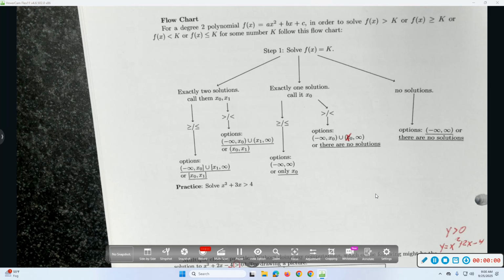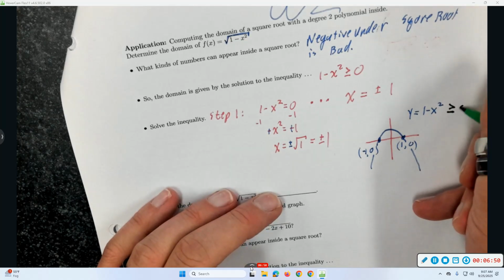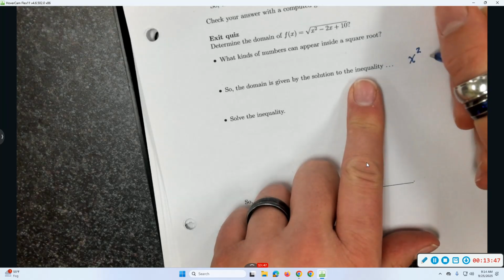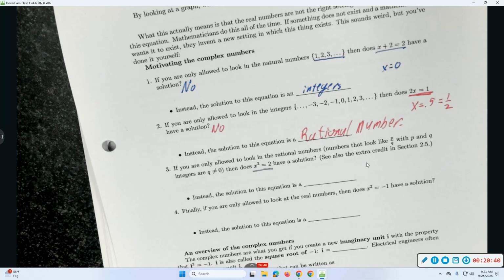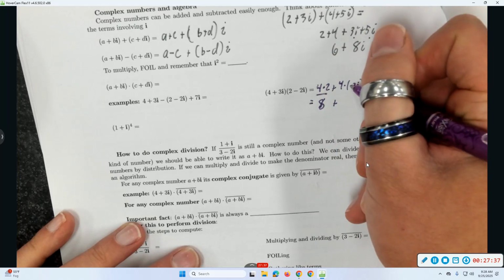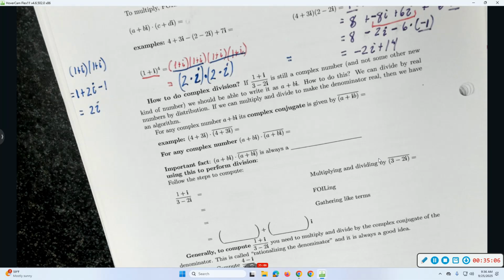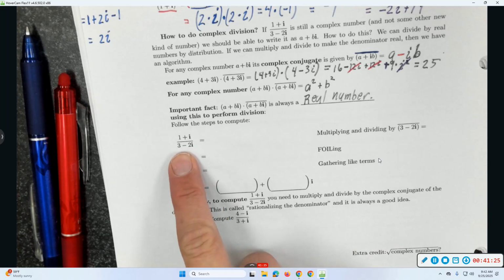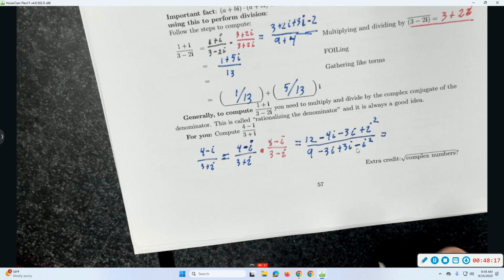Precalc Sept 25